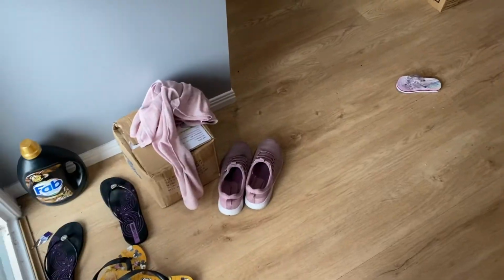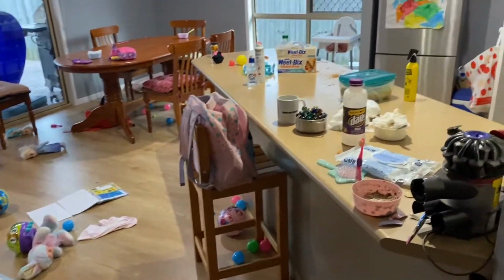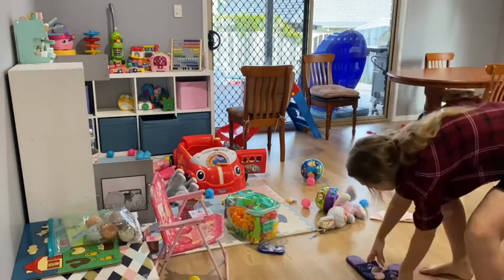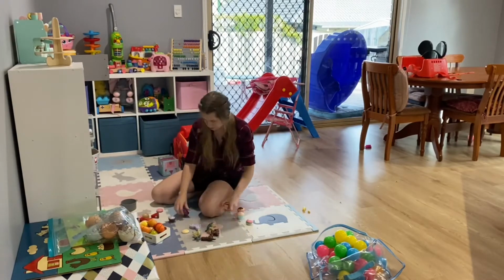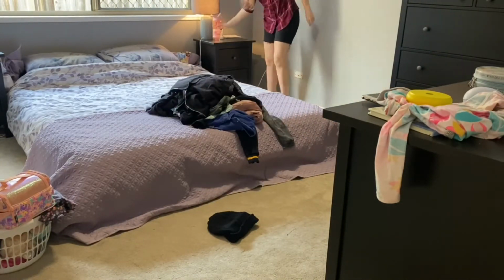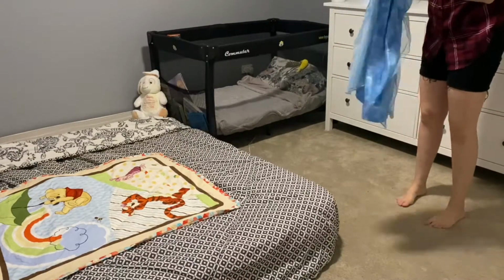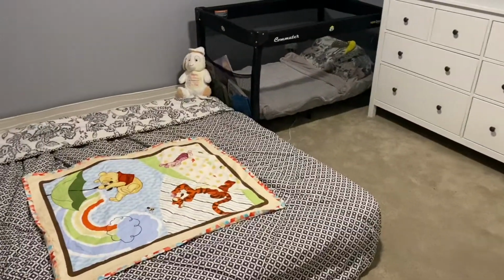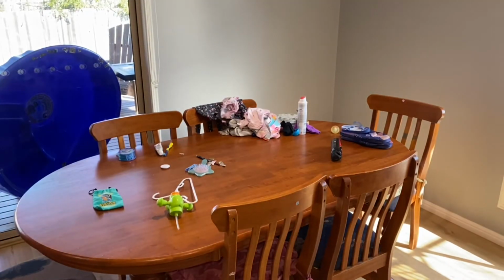CLEAN WITH ME | 5 MINUTE CLEAN UP CHALLENGE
Hi guys and welcome back, today's video is a Clean with Me- with a twist! I try a 5 minute clean up challenge I saw on Mrs Emily Norris' Youtube channel, in which I only spent 5 minutes per room speed cleaning to see how much of an impact just 30 minutes of cleaning could make!

I hope you guys enjoy this video, hopefully it gives you some motivation to do some cleaning of your own or maybe you can sit back and relax while watching instead.